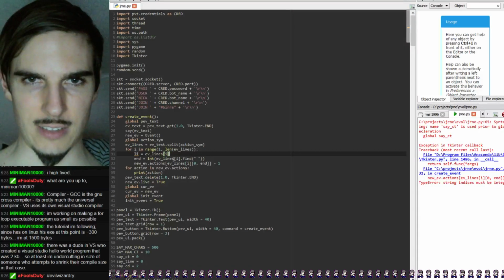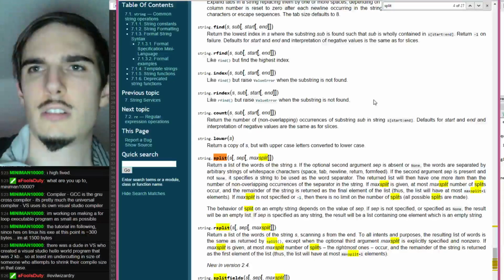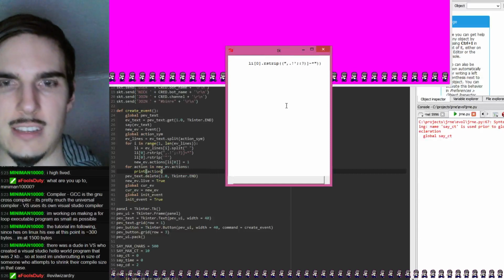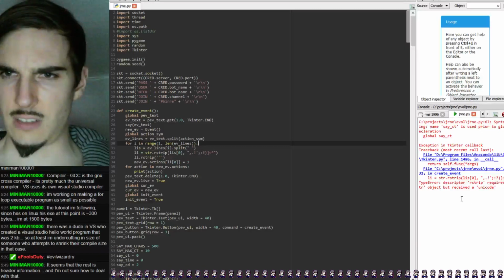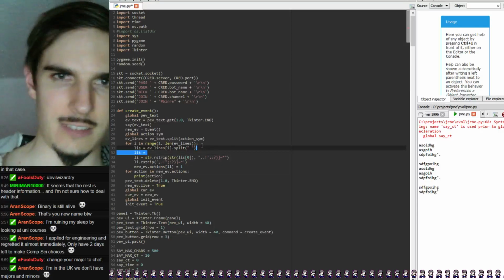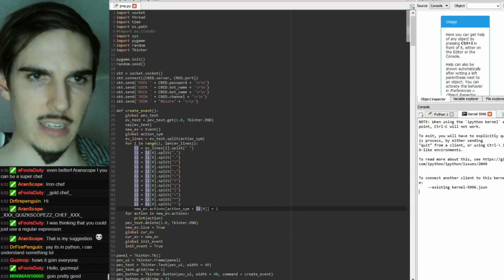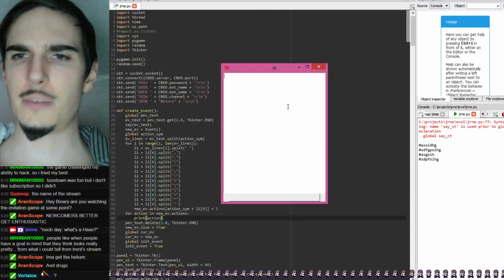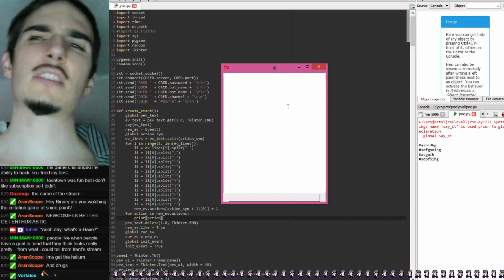whatever - 4 / 4